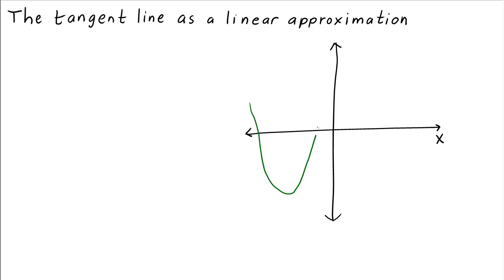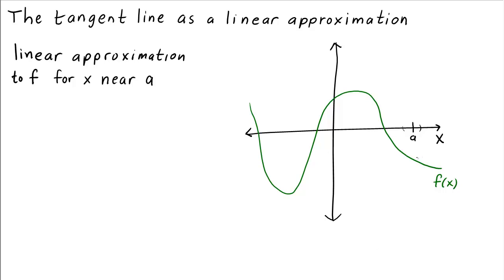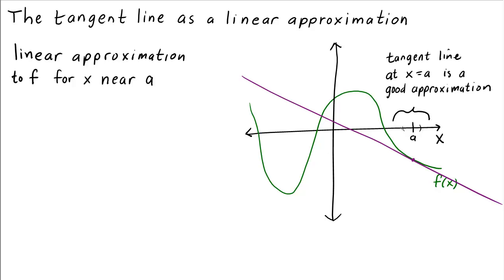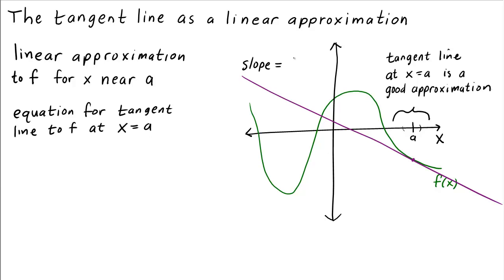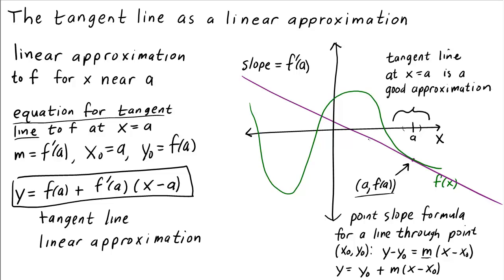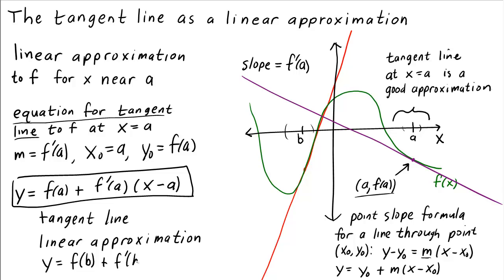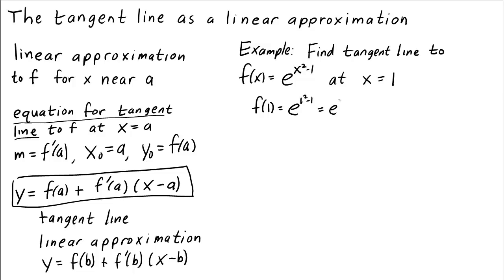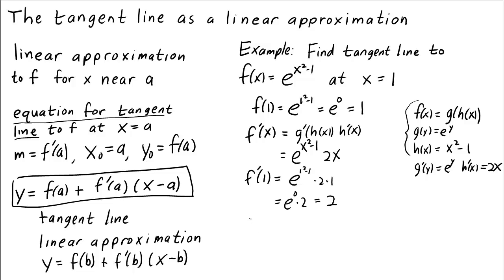The tangent line as a linear approximation